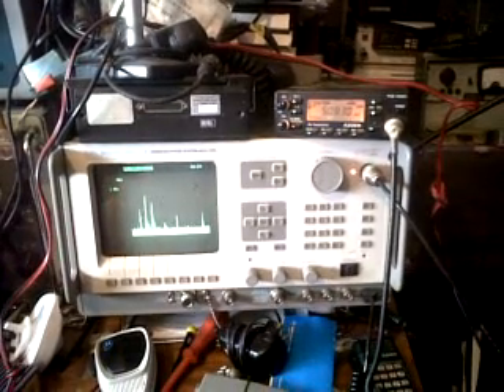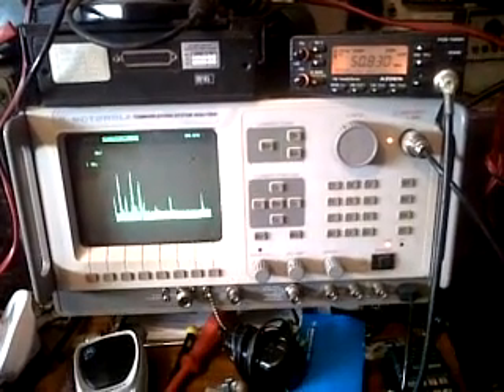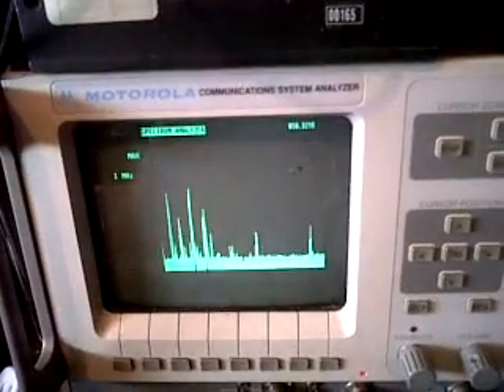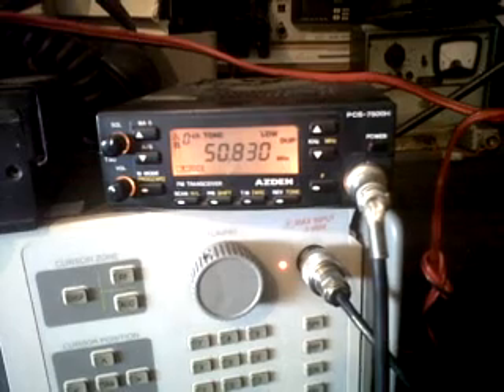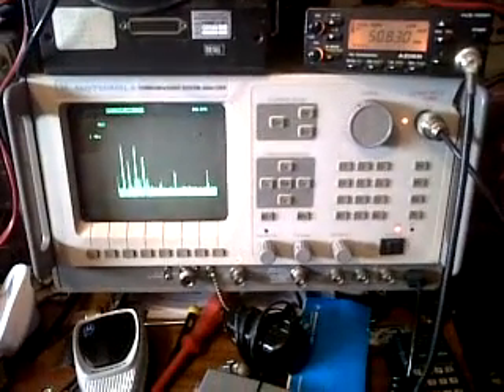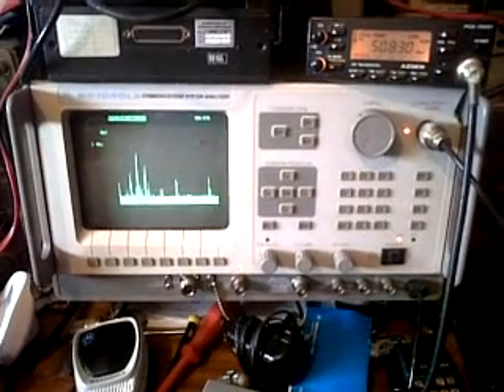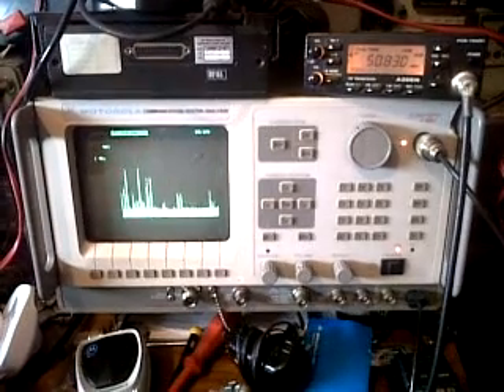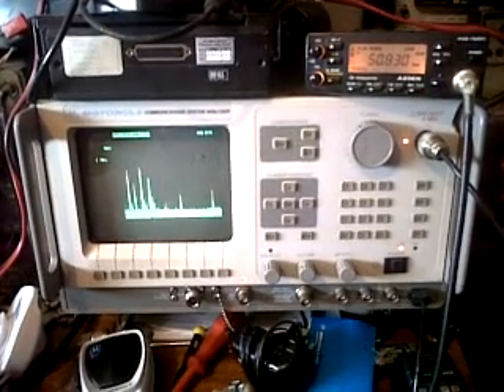GB3GT CLEEHILL 6METRE REPEATER ON AIR -1-20110312-1221.3GP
GB3GT NEW 6 METRE REPEATER APPEARS ON AIR 50.830 TX 51.330 RX 103.5HZ TONE ACCESS